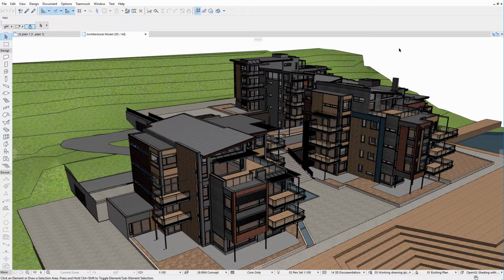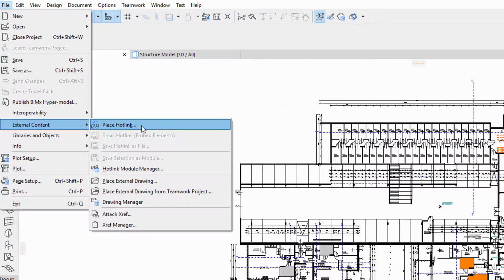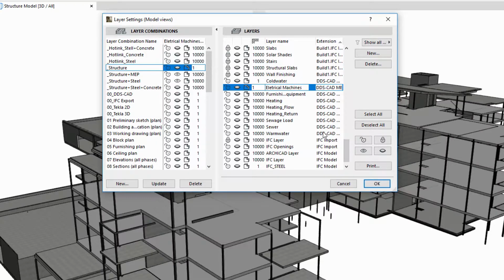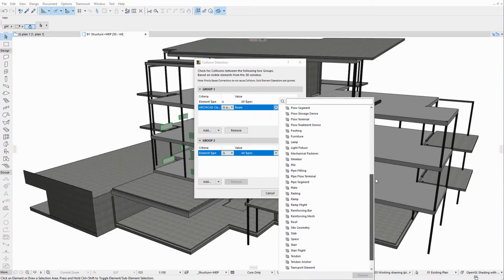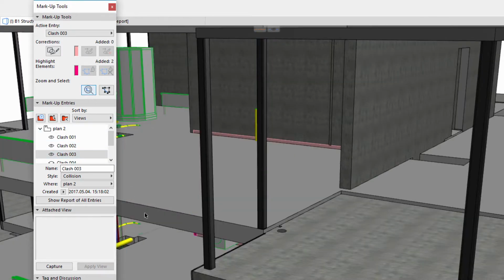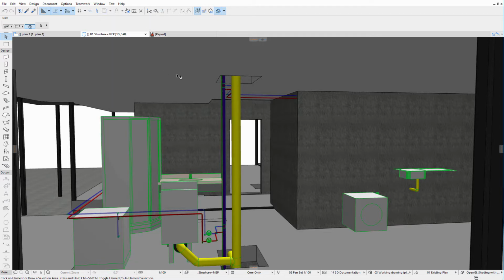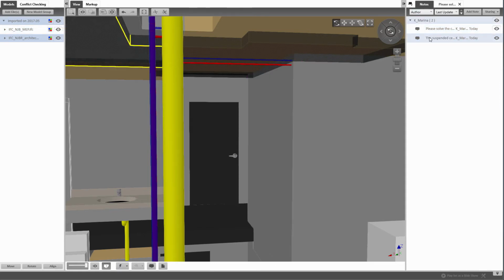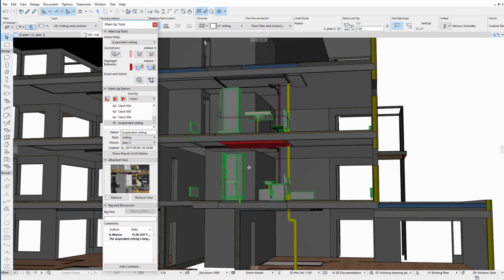Détection des collisions : Entre les éléments MEP et la maquette architecturale